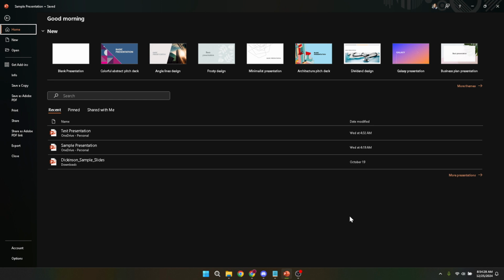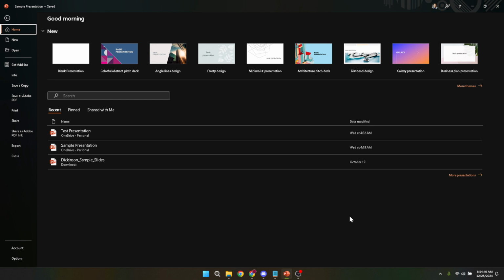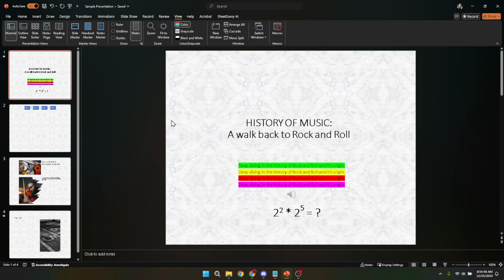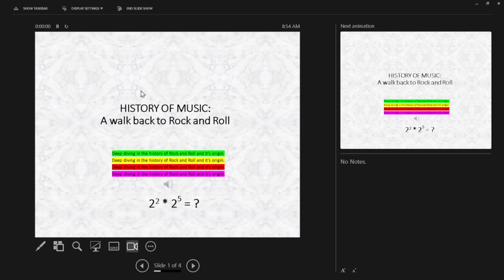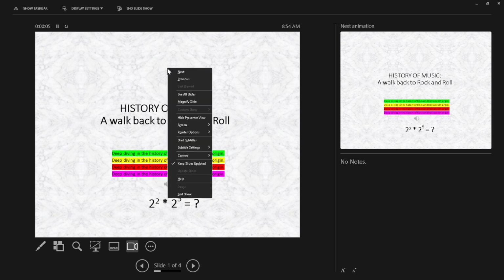How to Add Pointer in Powerpoint (Full 2024 Guide)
In today's video we cover how to use powerpoint,powerpoint,powerpoint tutorial,powerpoint tips,powerpoint training,how to make ball boincing in powerpoint,powerpoint template,how to create infographics in powerpoint,beginner's guide to powerpoint,how to create infographics design in powerpoint,how to add a new slide in microsoft powerpoint?,powerpoint presentation,powerpoint animation,powerpoint 2019,powerpoint 2016,powerpoint for beginners,powerpoint tricks,how to